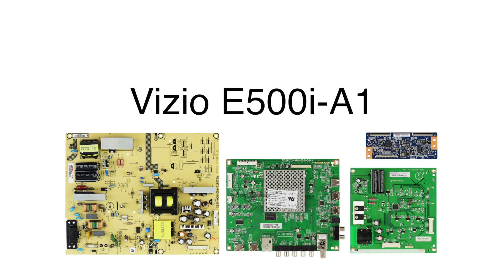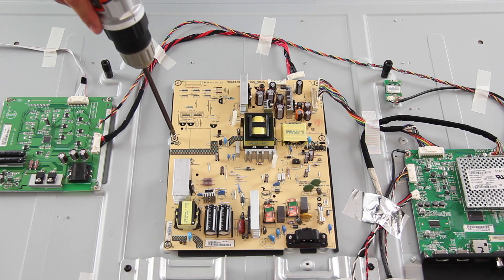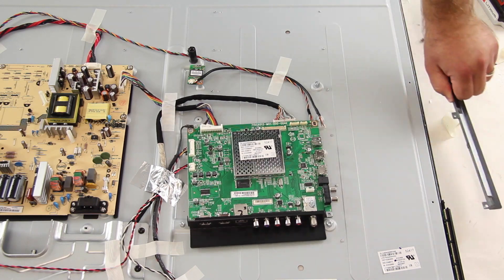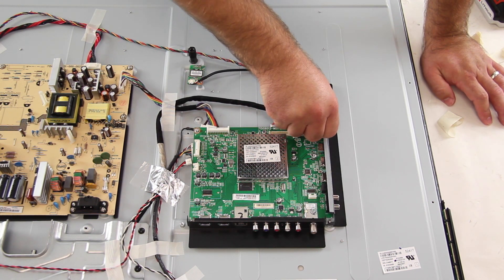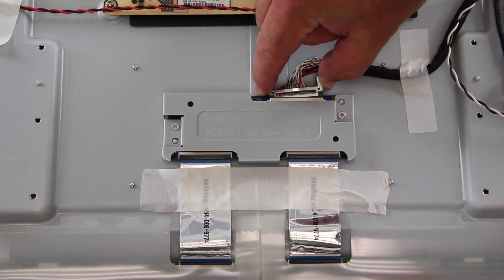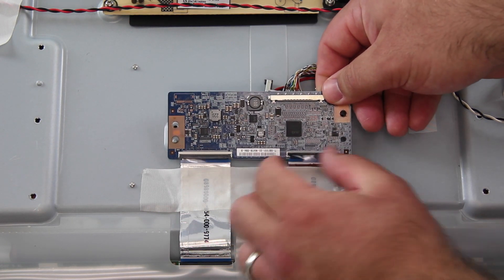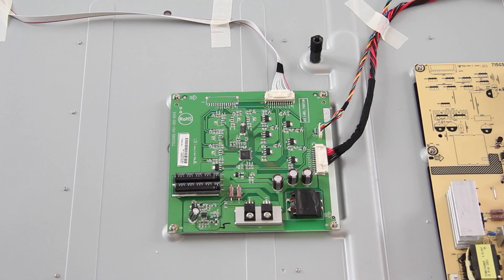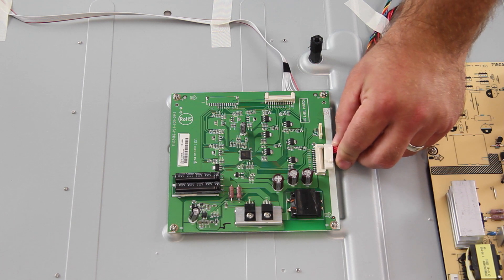Vizio E500I-A1 Complete TV Repair Kit - How to Replace all Boards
How to install boards for the Vizio E500I-A1

Vizio 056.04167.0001 Power Supply / LED Driver
Vizio 91.76Q10.002G (Y14_E550i_M80_MB) Main Board
Vizio 91.76Q02.001G (Y14_E550i_2D DR) LED Driver
AUO 55.55T10.C04 (55T10-C08) T-Con Board